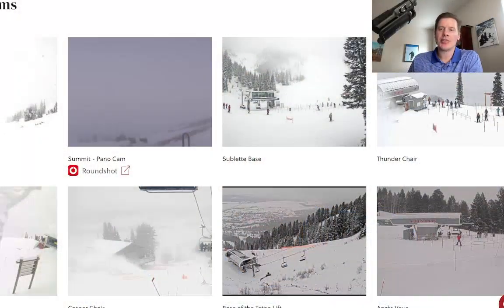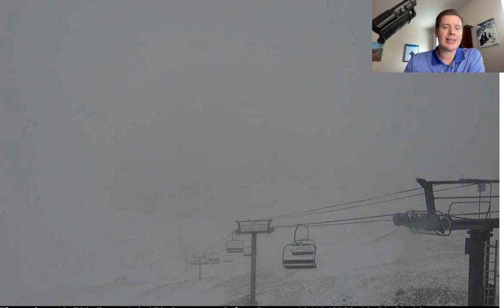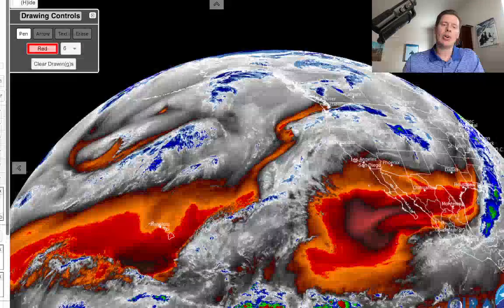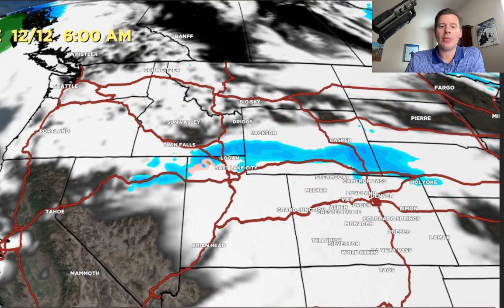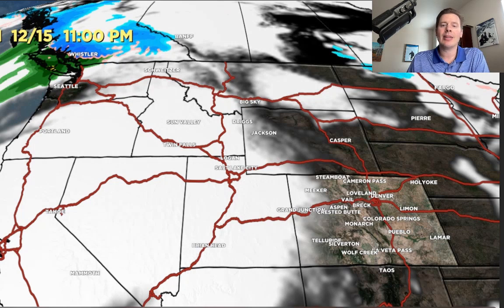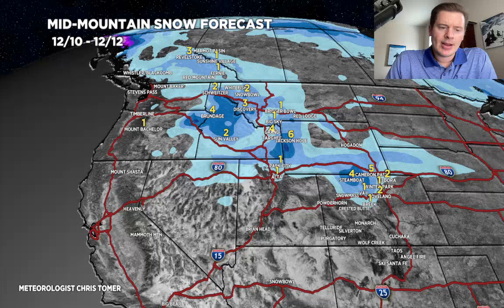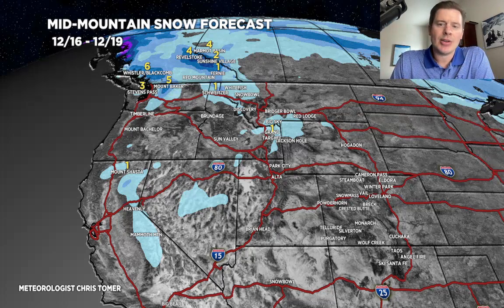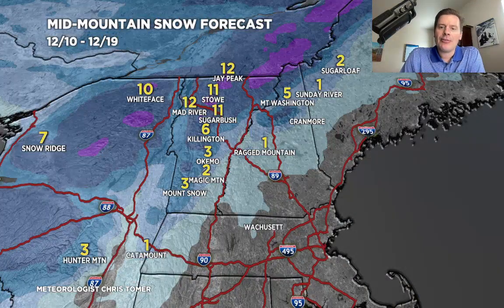Mountain Weather Update 12/10, Meteorologist Chris Tomer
Snow inbound WY, brutal Divide in CO, NE storm system 12/10-12/11, Southern CO low pressure 12/13-12/14, shifting Western pattern through 12/18.